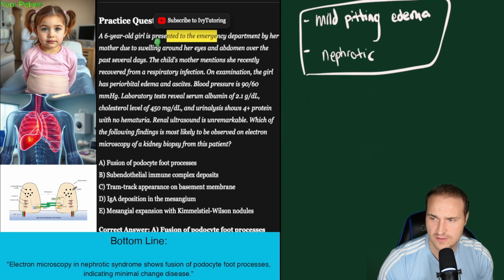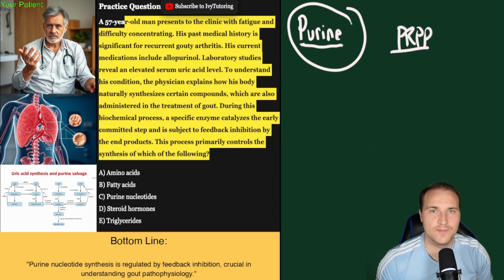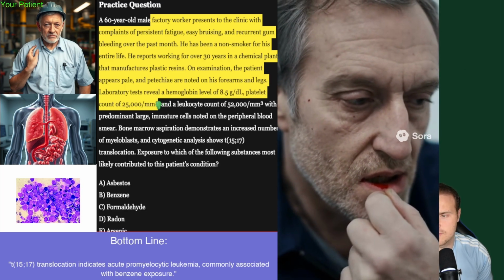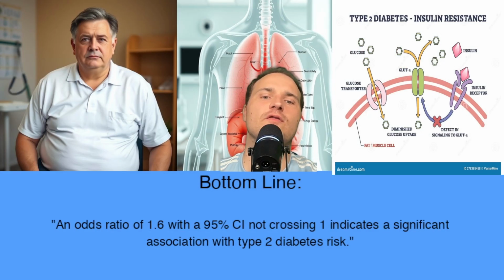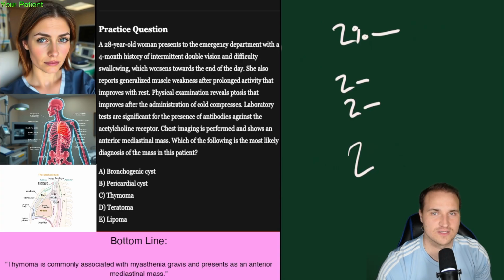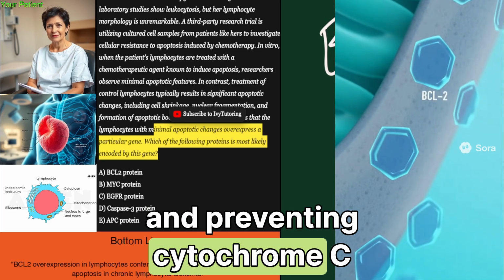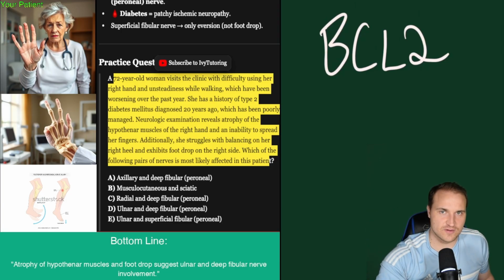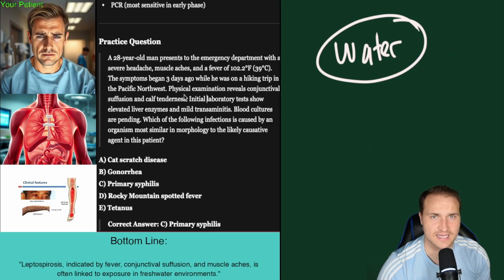High Yield Step 1 Questions (Minimal Change Disease, Gout, Angina, APL, Myasthenia Gravis and more)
Chapters
00:01 Minimal Change Disease: Pediatric Nephrotic Syndrome
01:44 Gout and Purine Nucleotide Synthesis
03:58 Angina After Drug-Eluting Stent Placement
04:44 Acute Promyelocytic Leukemia (APL) and Benzene Exposure
07:02 Odds Ratios, Confidence Intervals, and Statistical Significance
07:43 Persistent Vitelline Duct and Umbilical Discharge
09:41 Myasthenia Gravis and Thymoma Association
11:42 Chronic Lymphocytic Leukemia (CLL) and BCL-2 Overexpression
14:12 Diabetic Peripheral Neuropathy: Ulnar and Deep Fibular Nerve Damage
15:39 Leptospirosis: Symptoms, Transmission, and Spirochete Morphology